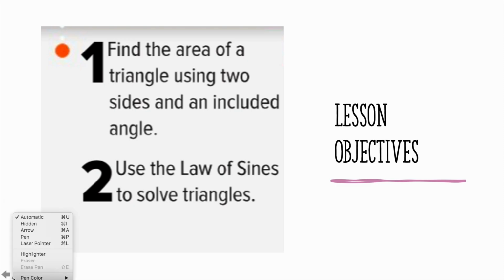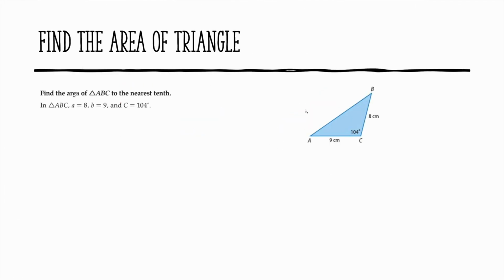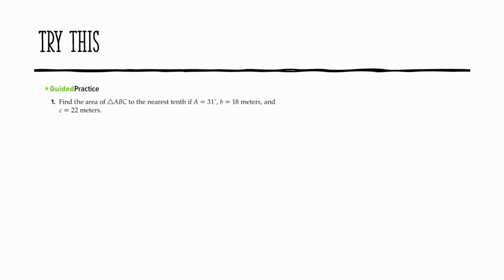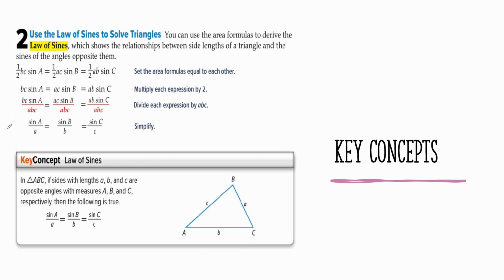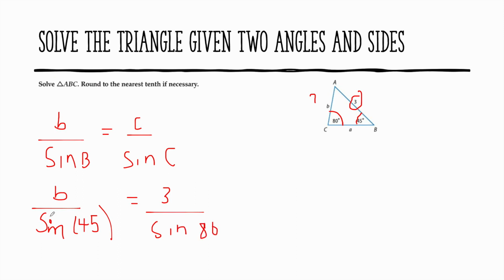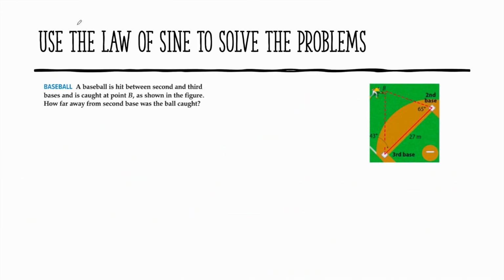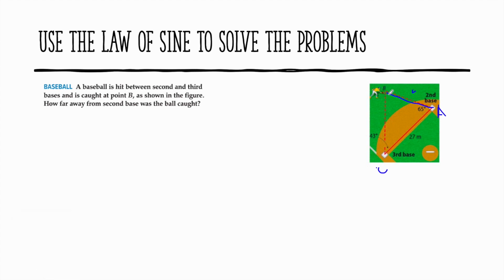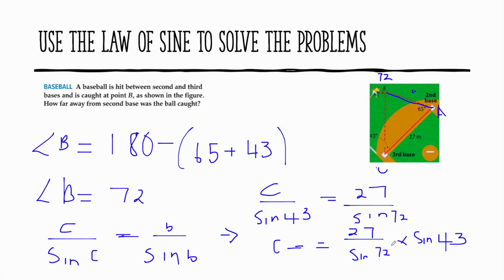LAW OF SINES TRIGONOMETRY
This video will help you solve triangles using the law of sines , we also find the area of a triangle. This is a trigonometry video for mathematics